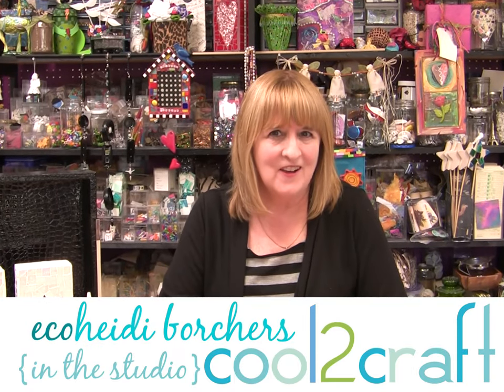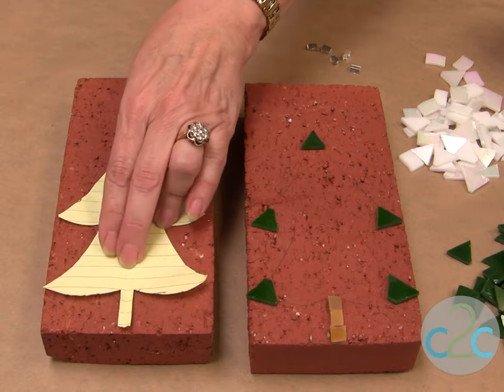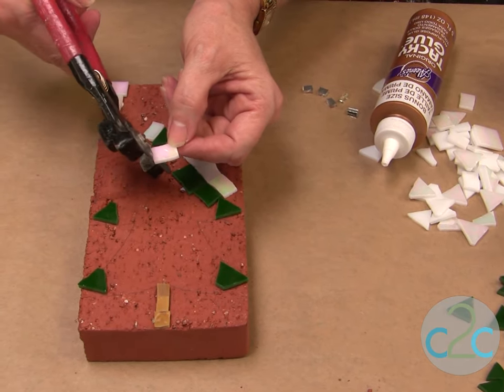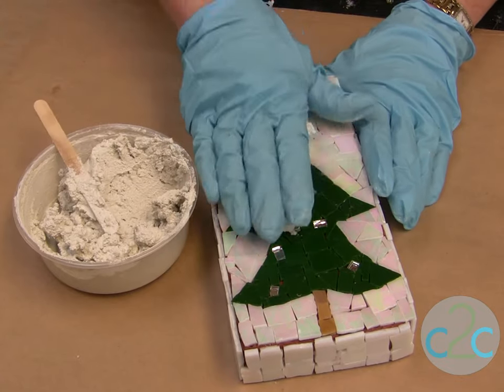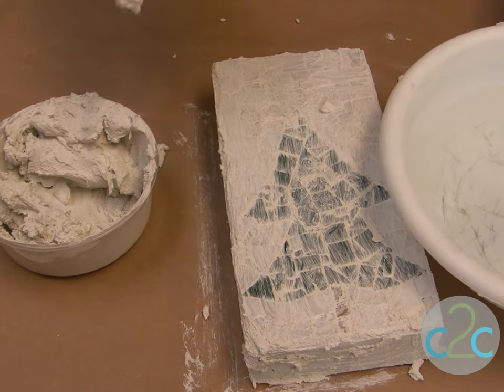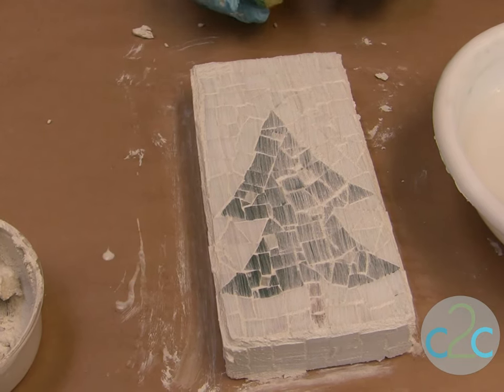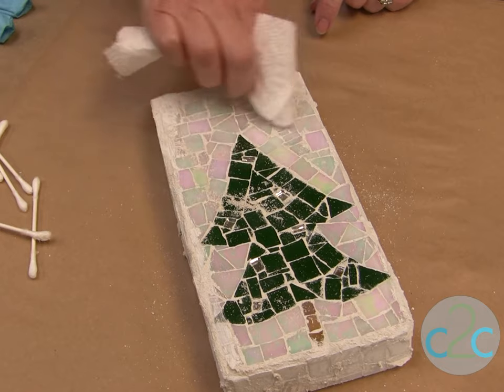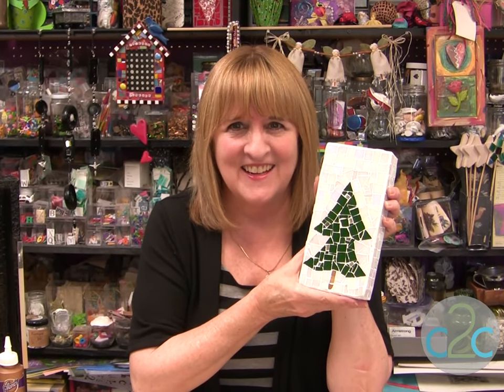How to Make a Christmas Tree Mosaic Brick by EcoHeidi Borchers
In this video, EcoHeidi Borchers shows how to create a Christmas Tree design with mosaic tiles to decorate a brick. Featured on Cool2Craft TV.